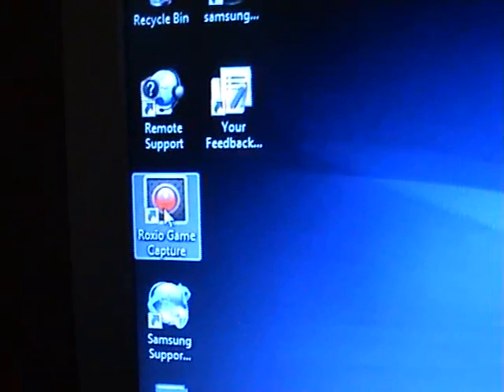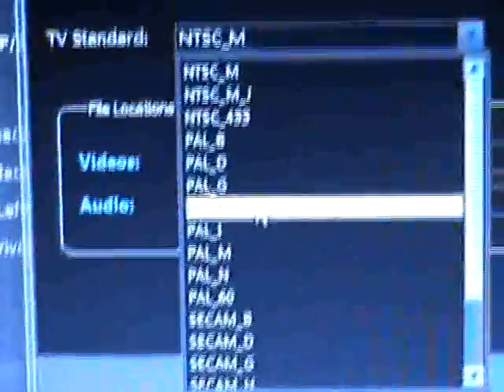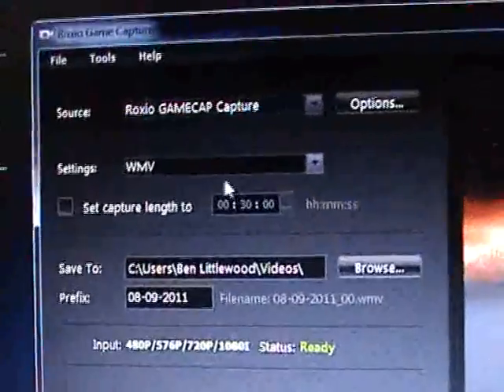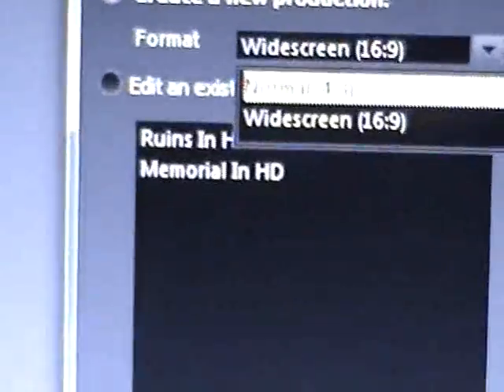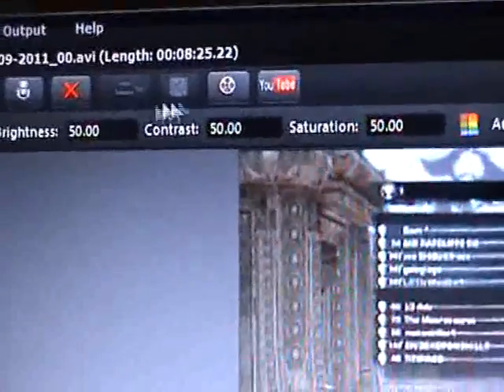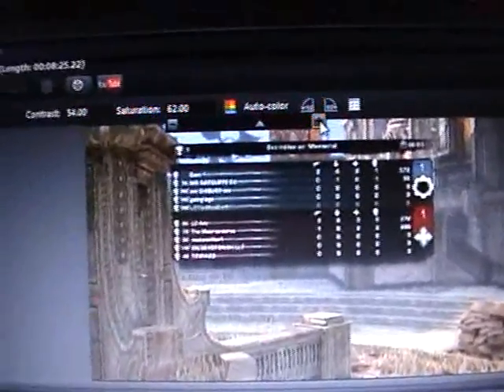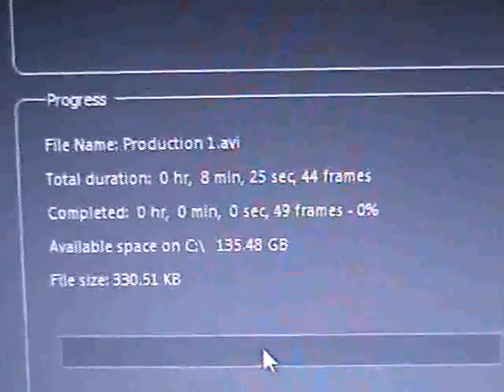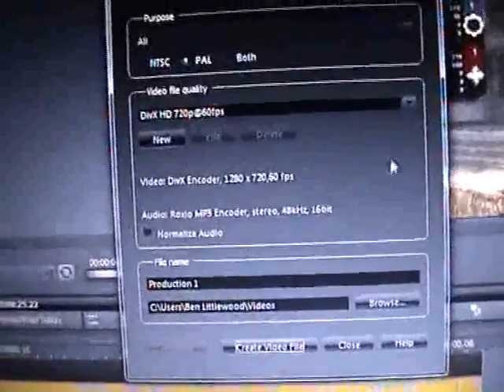Tutorial On How To Render Your Roxio Gamecap Recordings into 720p HD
An Amateur Video (at best) on how i personally thought the best way to render my avi recordings to smaller but good quality.
Its a Shakey Cam i Knowww